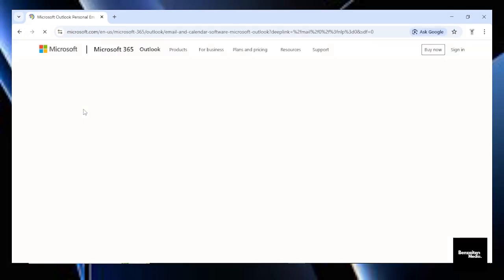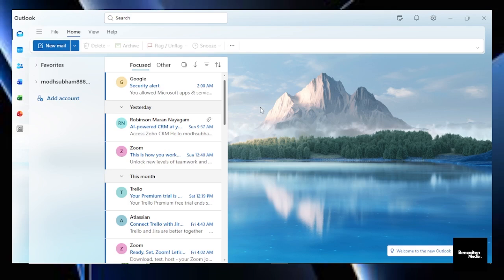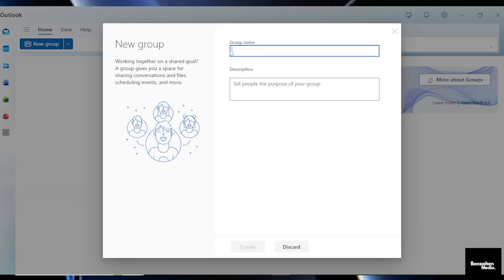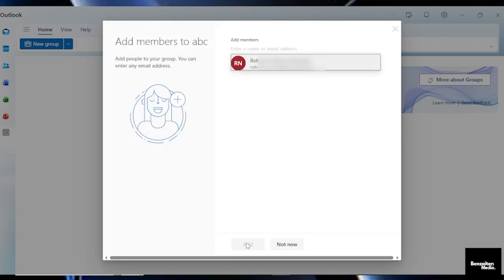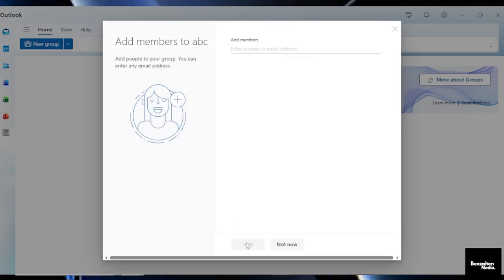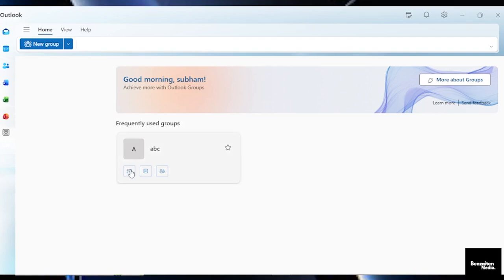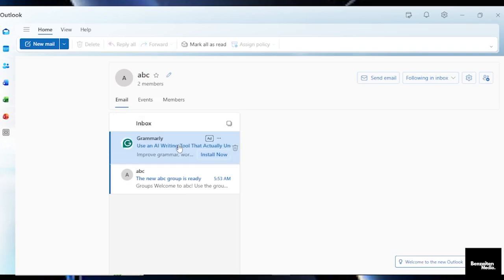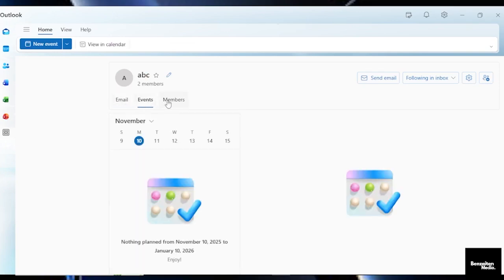How To Send Group Email In Outlook | Step-by-Step Beginner Guide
💾📧 Want to send one email to multiple people at once without adding recipients one by one in Microsoft Outlook? 📬👥 In this guide How To Send Group Email In Outlook, I’ll show you step by step how to create a contact group (distribution list) and send emails easily—on desktop, web, and mobile.

🔍 What You’ll Learn in This Tutorial:
✅ How to create a contact group in Outlook
✅ How to send an email to a group
✅ How to send group emails without creating a group
✅ How to hide recipients using BCC

Sending group emails saves time, keeps communication consistent, and avoids missing recipients—perfect for teams, clients, students, and organizations.

🌟 Key Features Covered:

1️⃣ Create a Contact Group in Outlook (Desktop App)

Open Outlook

Go to People / Contacts

Click New Contact Group

Enter a Group Name (e.g., Team, Clients)

Click Add Members → Choose contacts or add new emails

✔ Your email group is now ready

2️⃣ Send Email to a Group in Outlook (Desktop)

Click New Email

In the To field, type the Group Name

Select the group from suggestions

Write your email

Click Send

✔ Email goes to all group members automatically

3️⃣ Create & Send Group Email in Outlook Web (Outlook.com)

Go to outlook.com and sign in

Click People → New Contact List

Name the list and add email addresses

Save the list

Click New Mail

Enter the Contact List name in To field

Compose and send

4️⃣ Send Group Email Without Creating a Group (Quick Method)

Click New Email

Add all recipients manually in BCC field

Write your email

Click Send

✔ Best for one-time emails
✔ Keeps recipients’ emails private

5️⃣ Send Group Email Using BCC (Privacy Tip)

Use BCC when:
• Sending to clients
• Sending newsletters
• Avoiding “Reply All” chaos

Steps:
• Add your own email in To
• Add all recipients in BCC

6️⃣ Common Mistakes to Avoid

❌ Using CC instead of BCC for large groups
❌ Forgetting to save the contact group
❌ Sending personal emails to large groups
❌ Misspelling group name

7️⃣ Best Practices for Group Emails

✔ Use clear subject lines
✔ Personalize email content when possible
✔ Test by sending to yourself first
✔ Keep group lists updated
✔ Use BCC for privacy

🔗 Additional Resources:
Explore more Outlook tutorials, email productivity tips, contact management guides, and communication best practices on the channel.